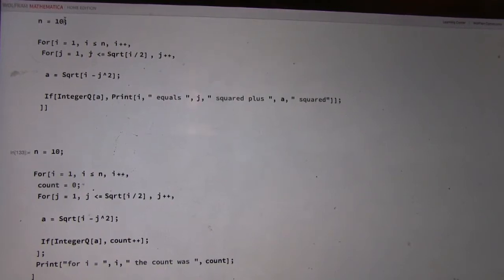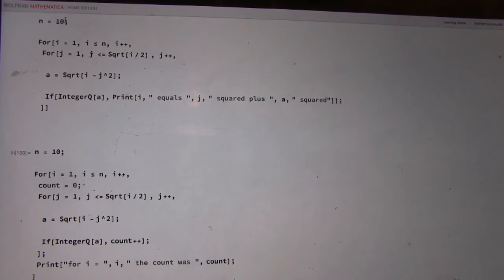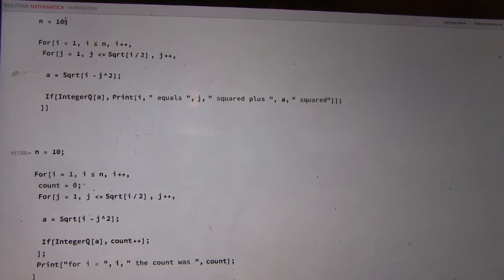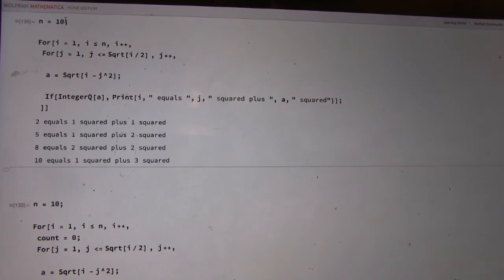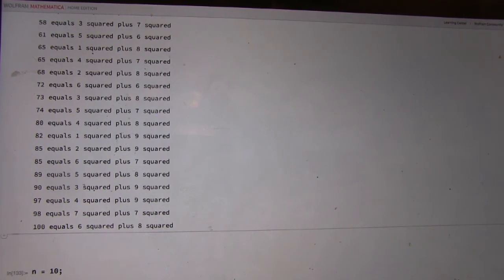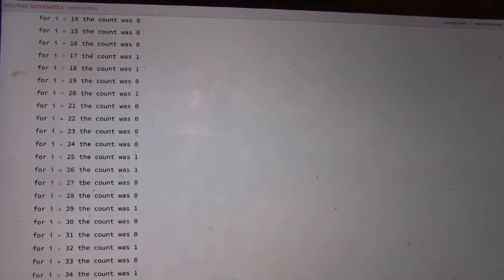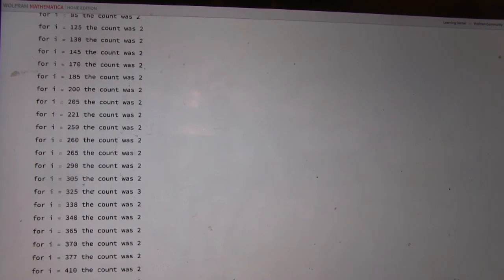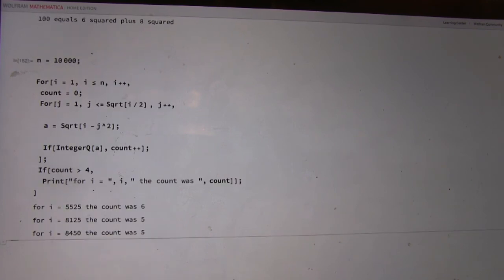FamilyMath1021c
3/3 of using Mathologer's video about Fermat's Two Squares theorem with my kids.